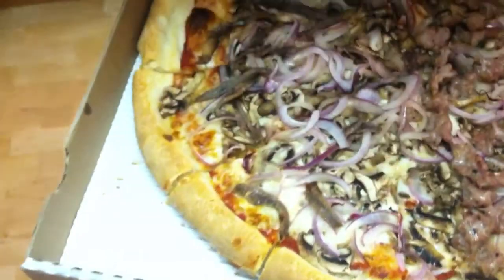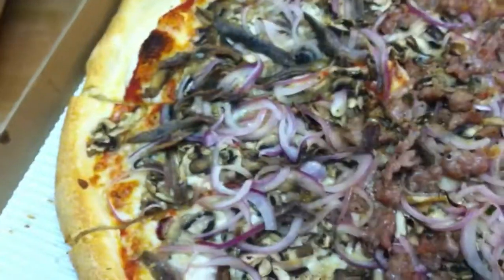Anchovies On Pizza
Alex tries a new pizza topping!